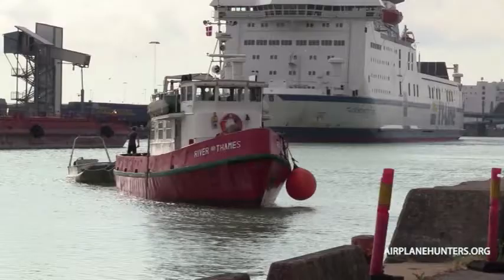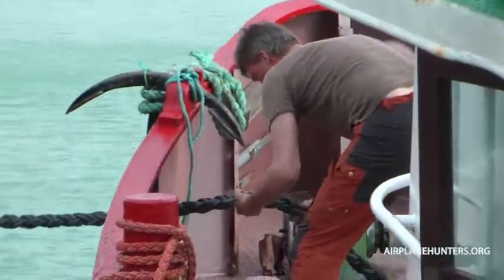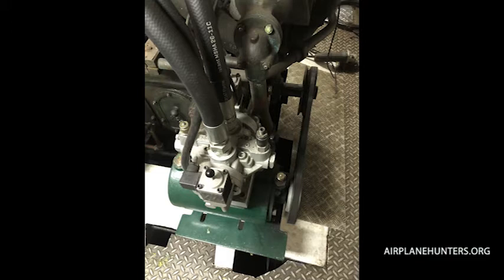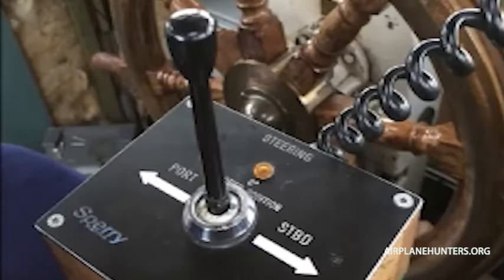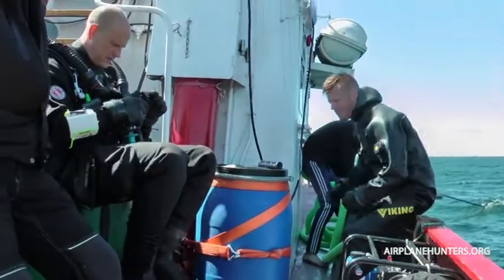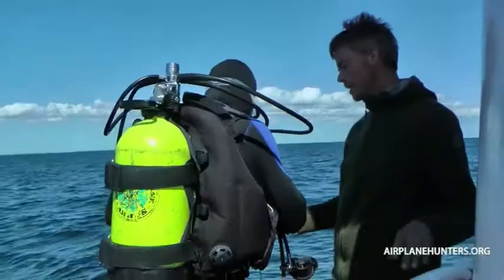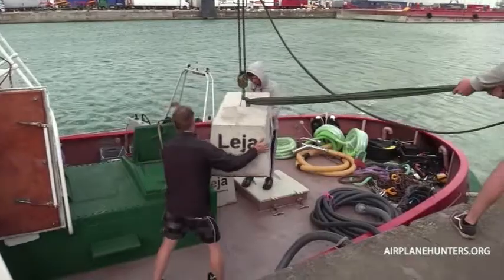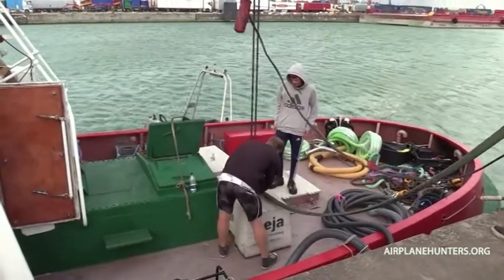Airplanehunters.org - Program 2 - Denmark - Boat Captain Interview